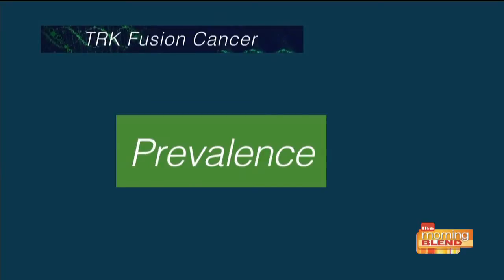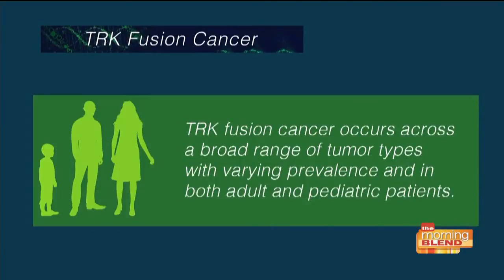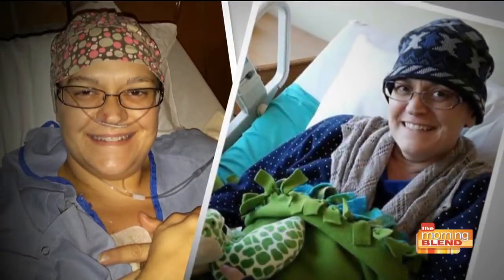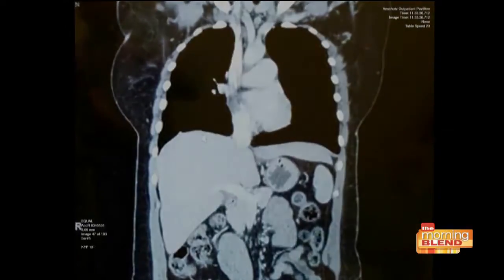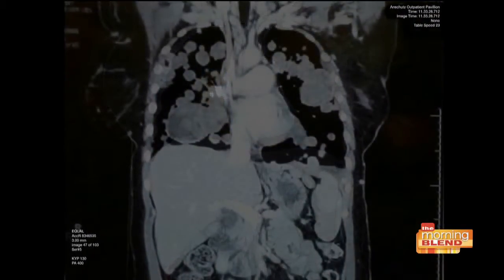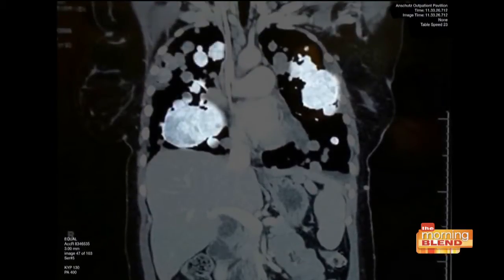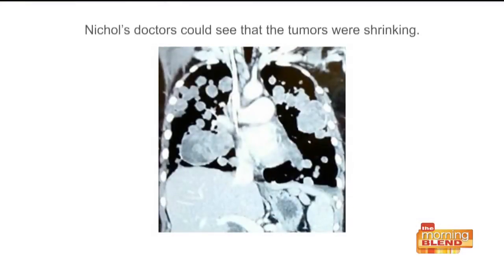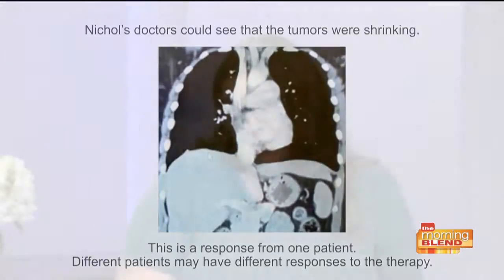How Genomic Testing Changes the Way Doctors Look at Cancer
Cancer Awareness Months bring our attention to specific tumor types, but new advances in oncology are paving the way toward a new understanding of cancer - focusing on genomic alterations that drive cancer growth, rather than where it appears in the body